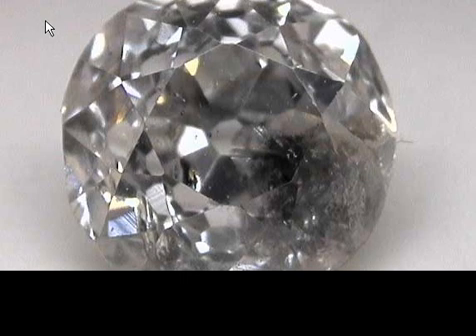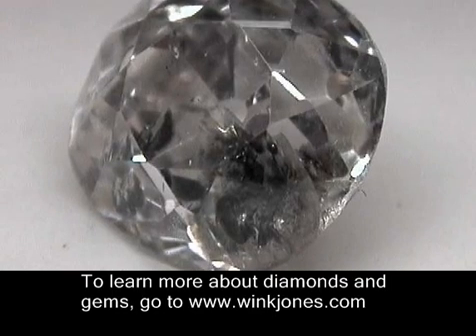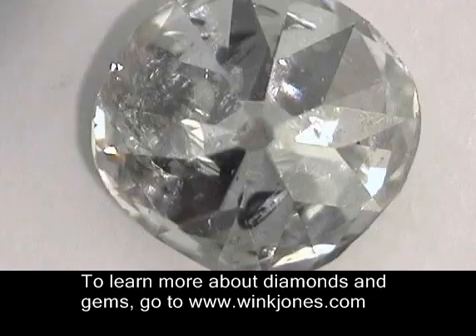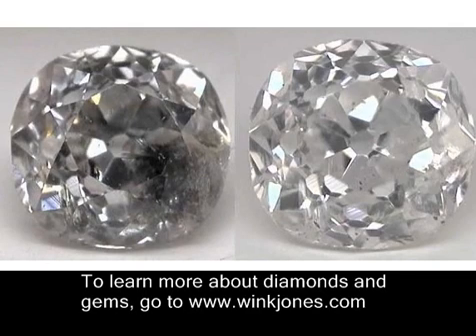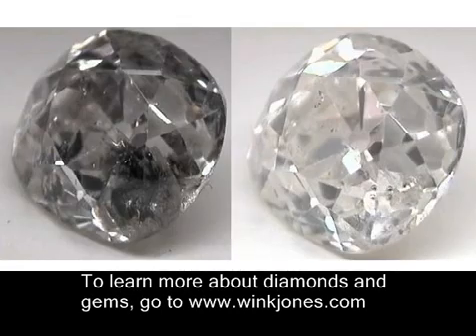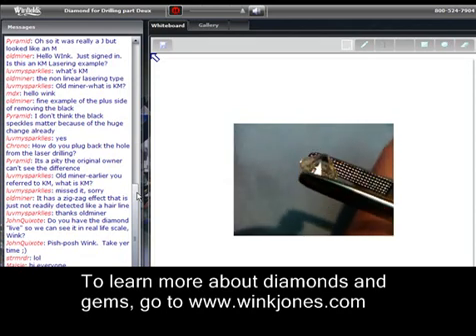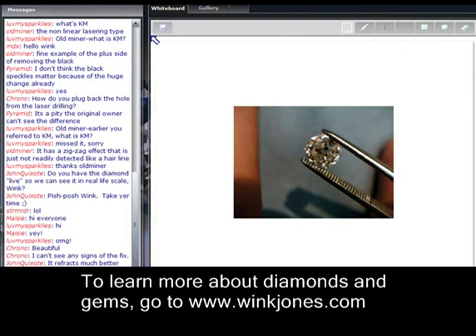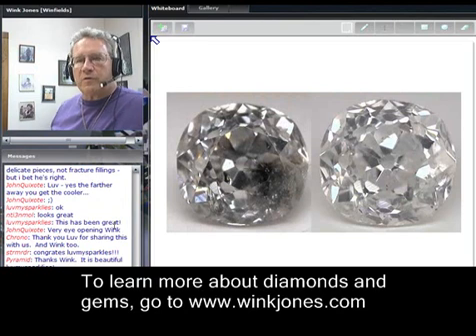Laser Drilling part Deux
We take a look at the stunning results of laser drilling a diamond with before and after pictures.